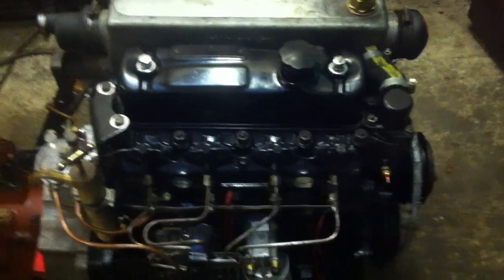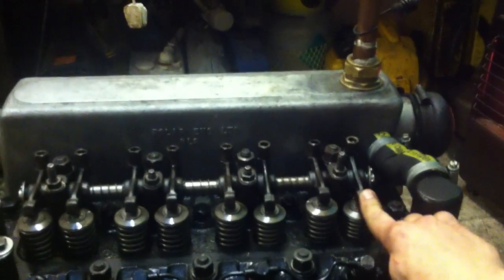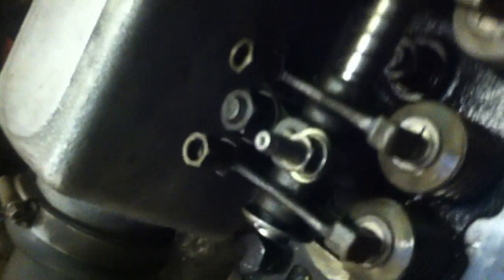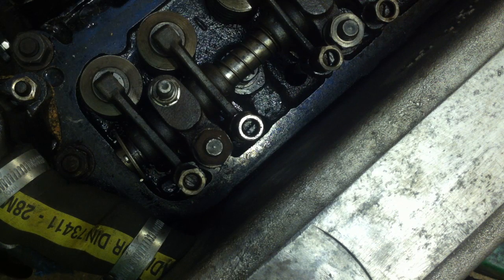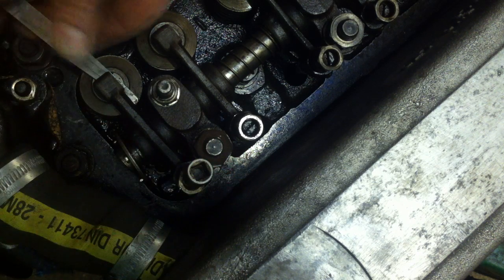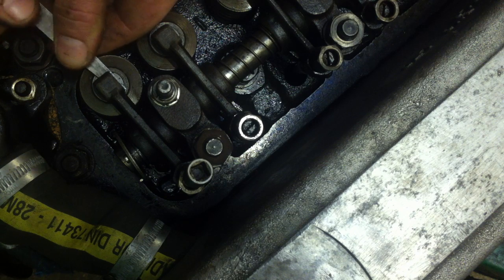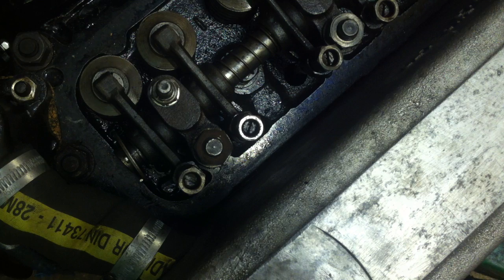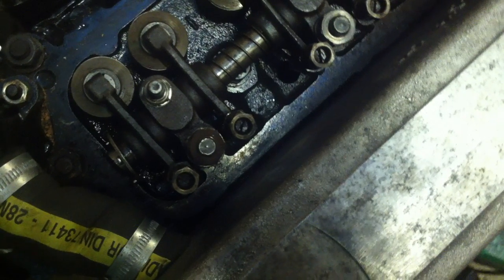How to set the tappets / valve clearance on 1500 BMC marine diesel engine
How to set the valve clearances on a 1500 / 1.5 BMC marine diesel